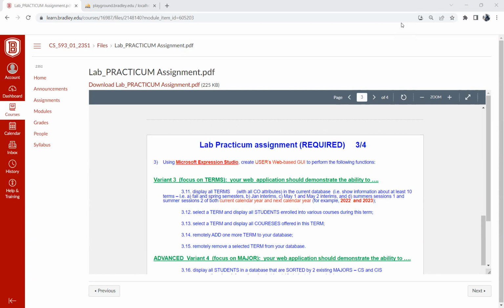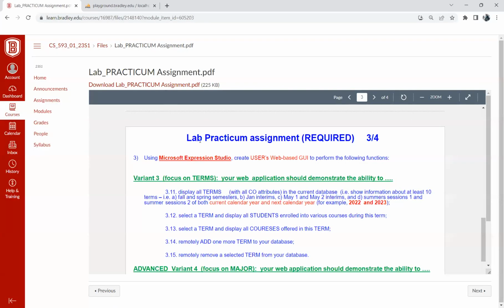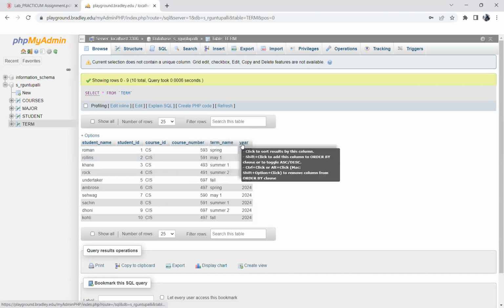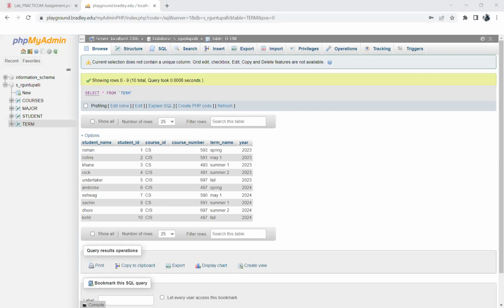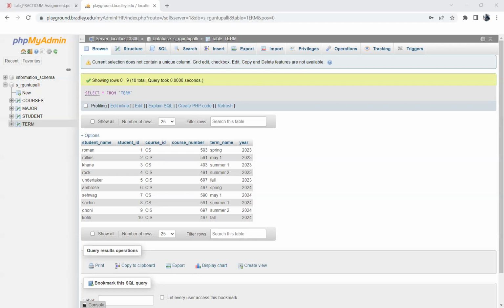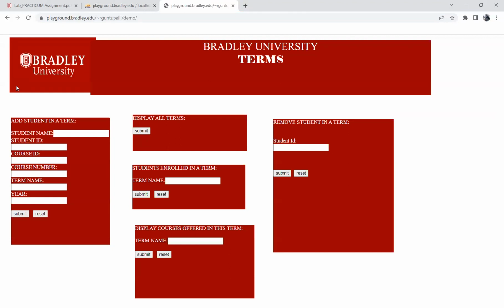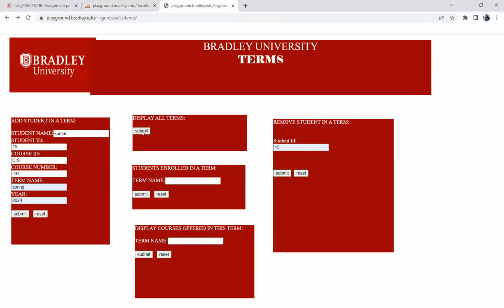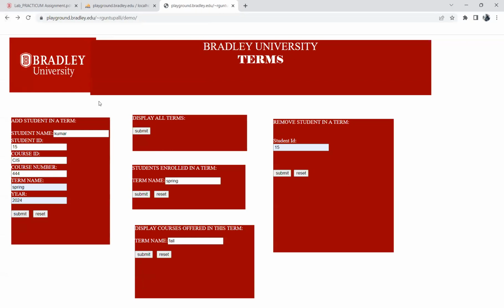Agile SE Part 2-3